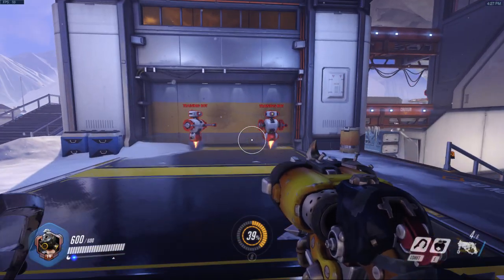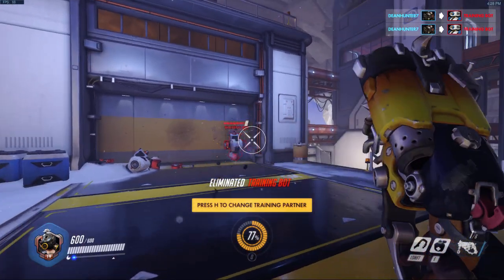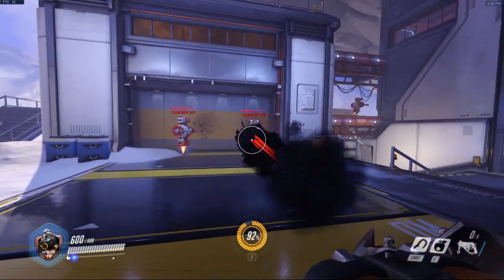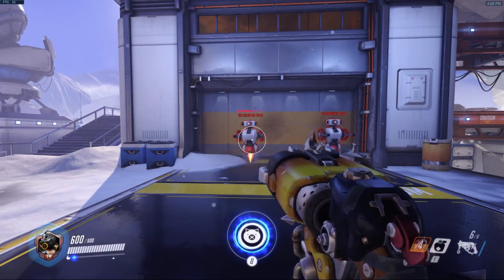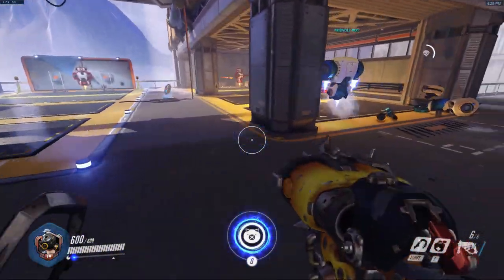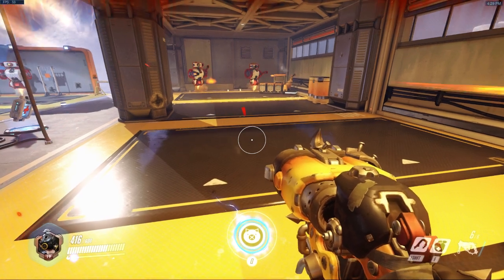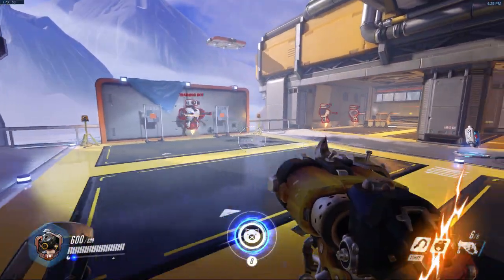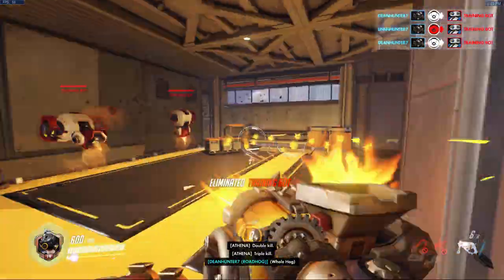Roadhog Overwatch All abilities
What do you think i should do to improve ???
PC specs (2016 build )

CPU - i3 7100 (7th gen intel )
GPU - 1060 6 GB ( Nvidia )
Motherboard - B250 M Mortar MSI Gaming motherboard
RAM - 8 GB corsair